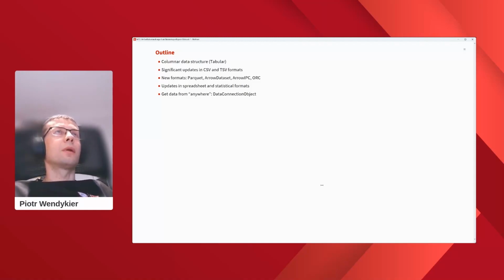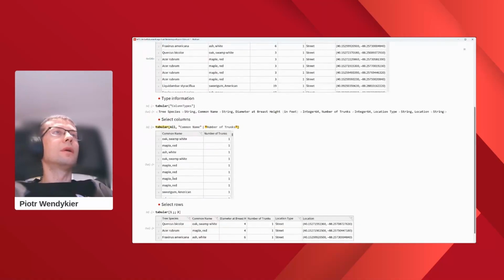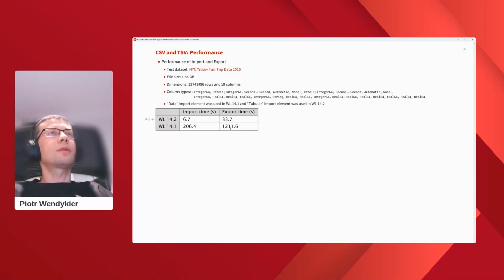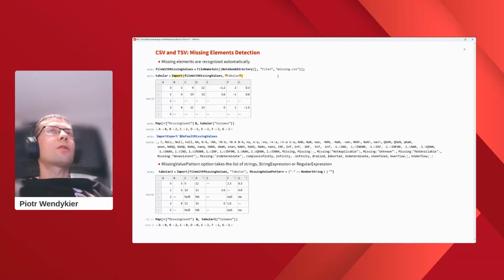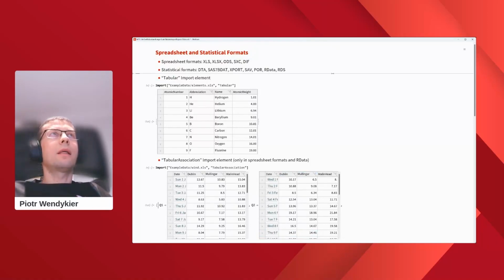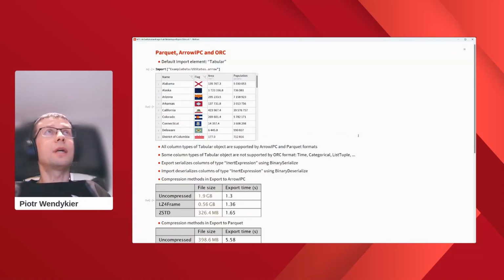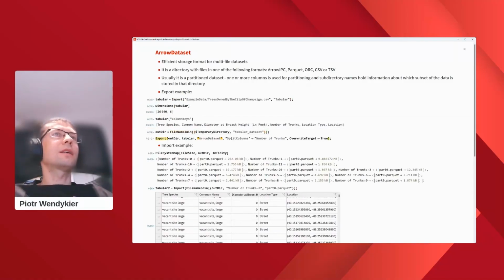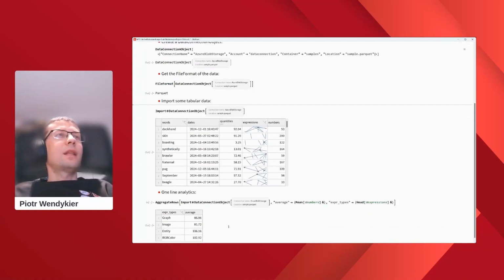Fast, Robust and Large-Scale Tabular Import/Export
Efficient data import and export is a key to any data science project dealing with large datasets. This talk will discuss how to work with such datasets in Wolfram Language 14.2 using the Tabular object. Specifically, new formats, including Parquet, ArrowIPC and ORC, and significant improvements to CSV will be presented.